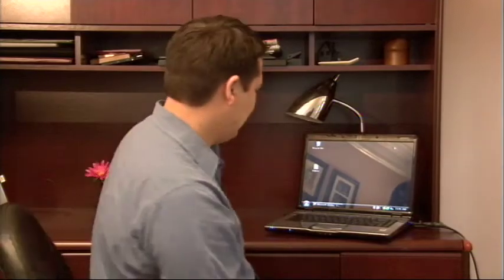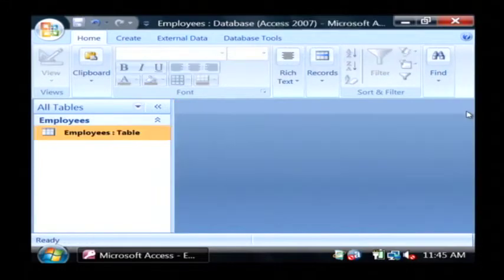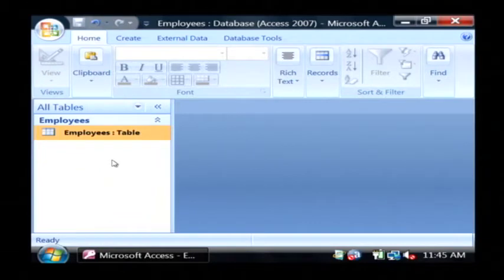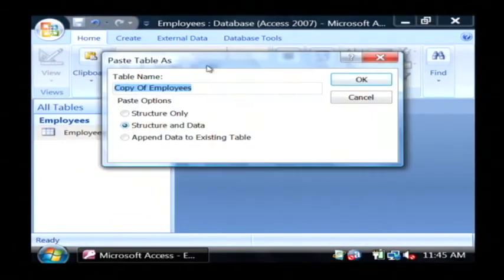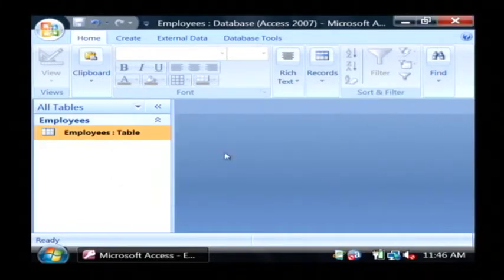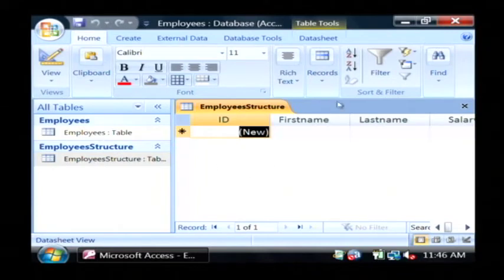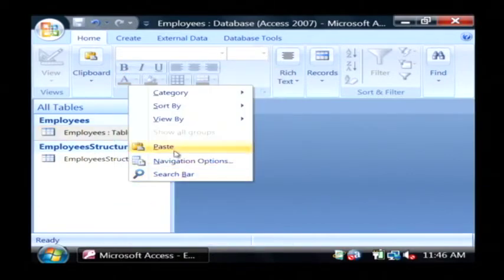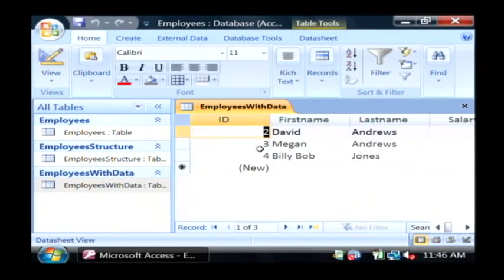Computer Troubleshooting & Tech Support : How to Copy a Table in Microsoft Access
After selecting a table in Microsoft Access by right clicking on the table under "All Tables," simply select the "Copy" option. Make a table that is an exact copy of the original in Microsoft Access with help from a software developer in this free video on tech support.